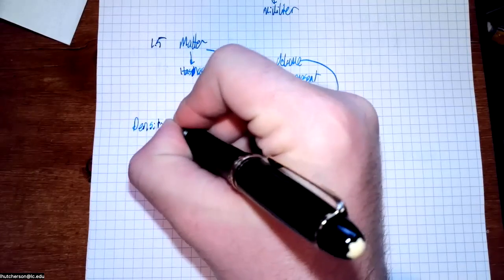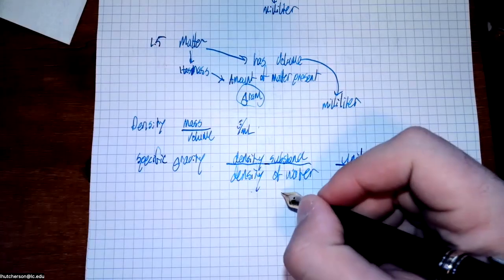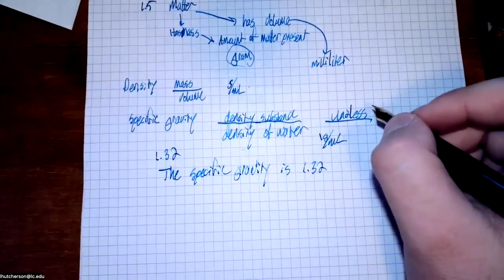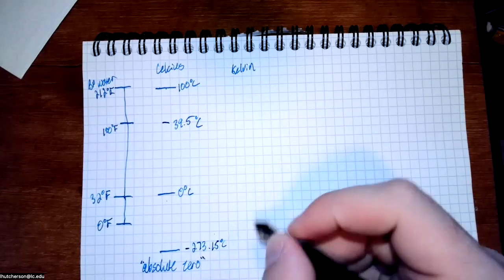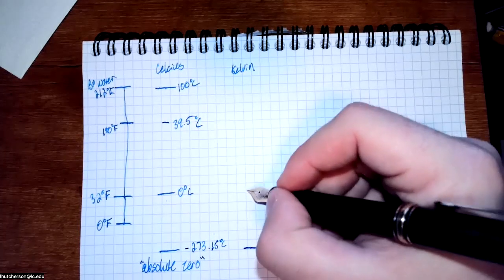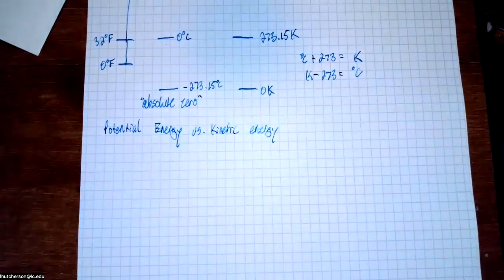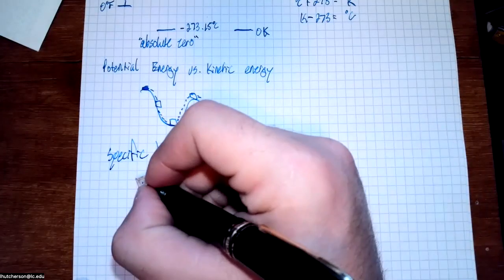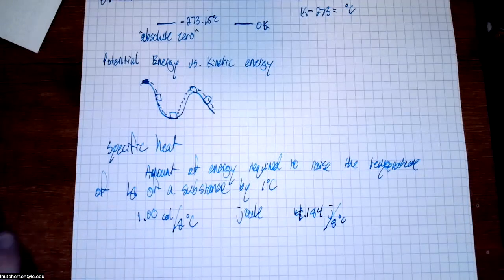Frost and Deal Section 1.5